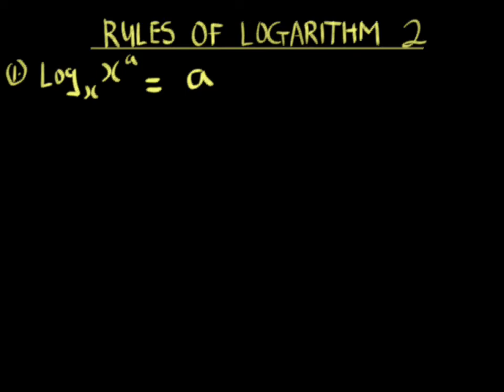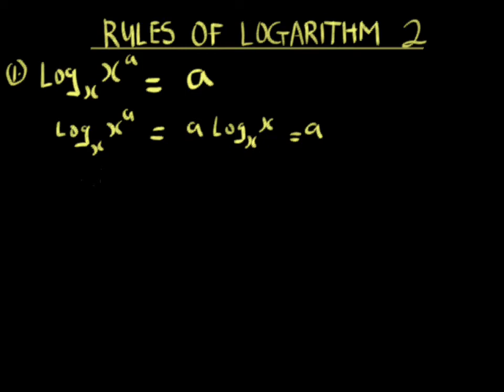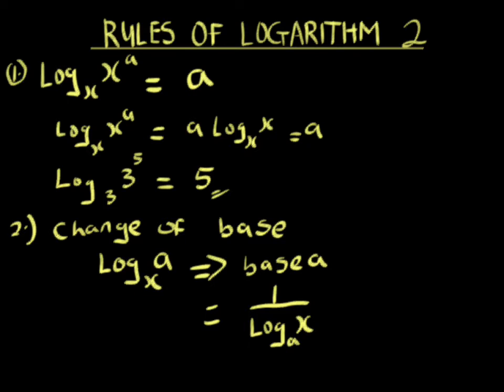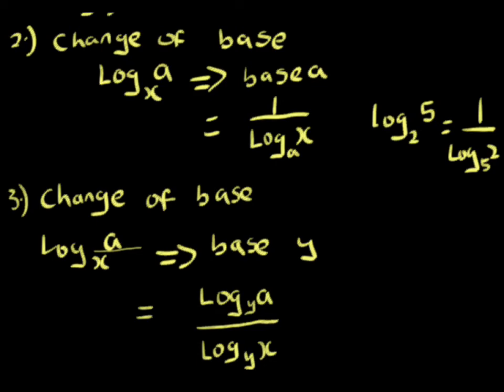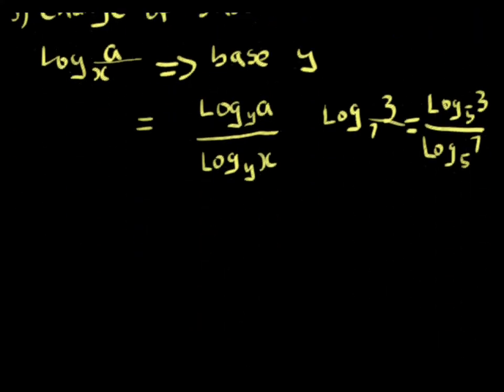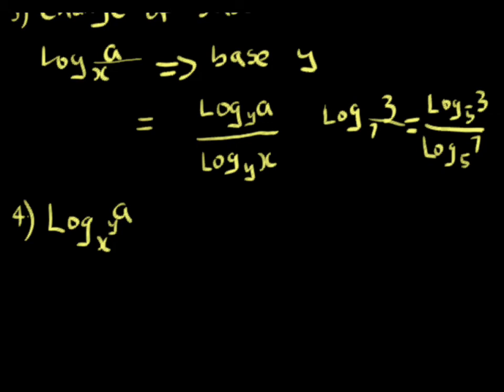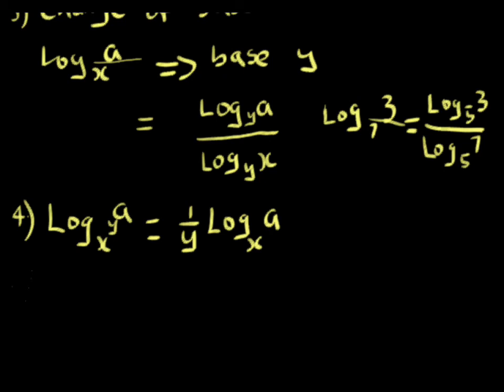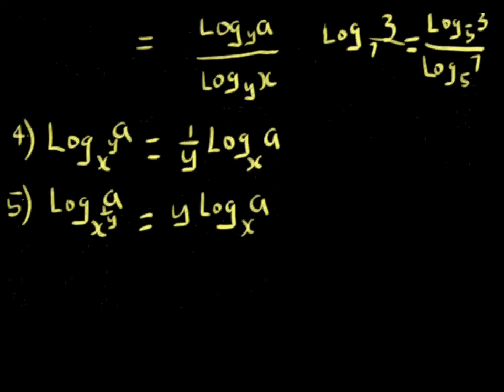Logarithm 2: Rules of Logarithm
Secrets to Logarithm

algebra 2,change of base,log equations,logarithmic equations,logarithmic functions,logarithms explained,properties of logarithms,solving logarithmic equations